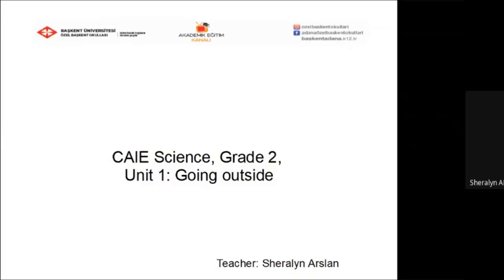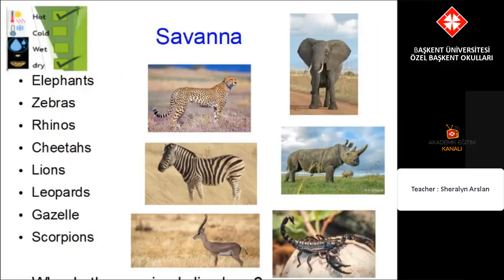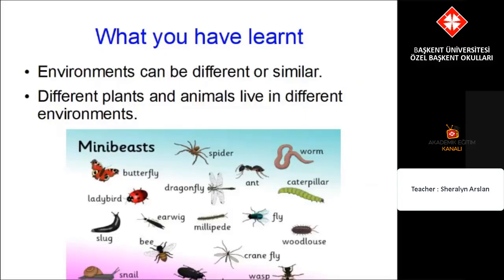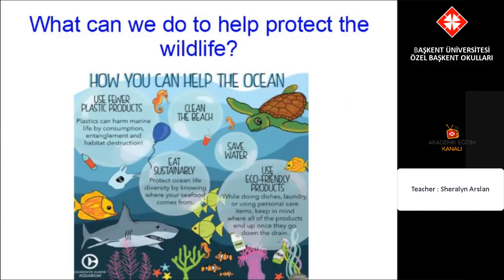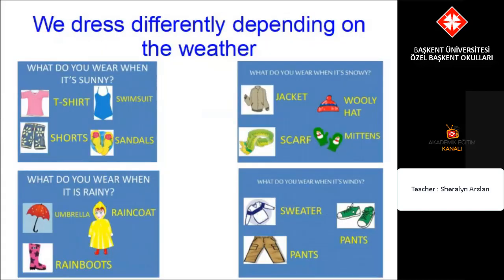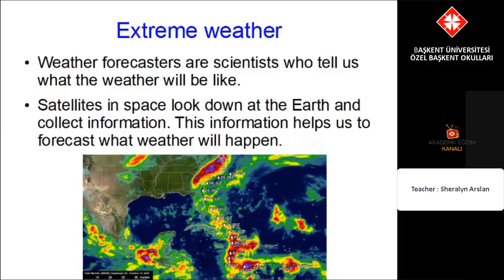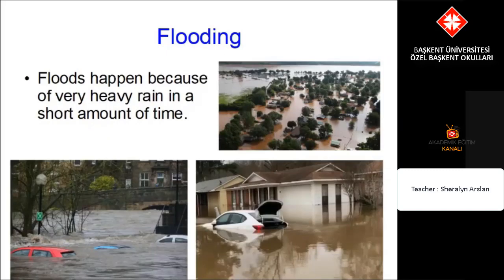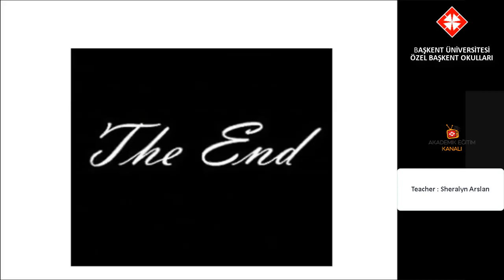Grade 2 İngilizce Fen 1 - Science Unit 1 Going outside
Özel Başkent Okulları Grade 2 İngilizce Fen  1   Science Unit 1 Going outside